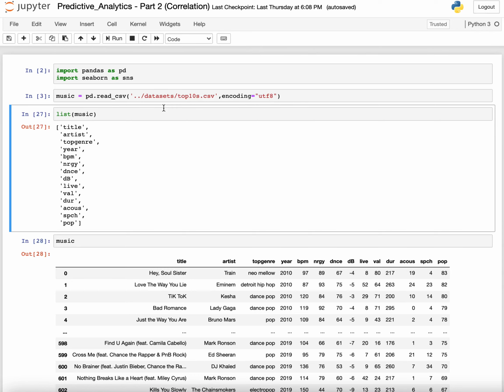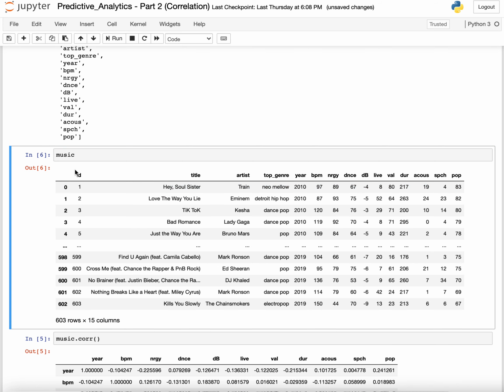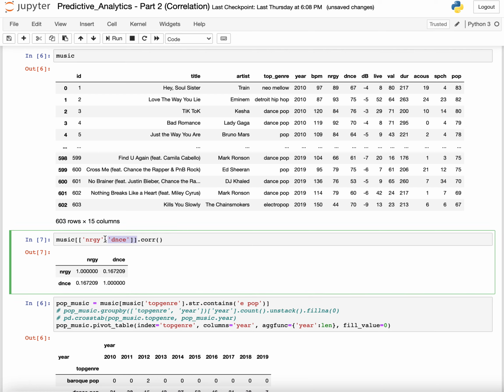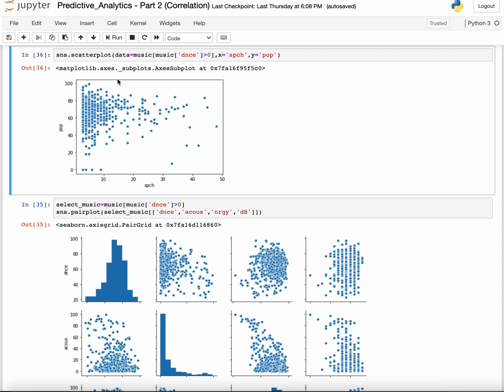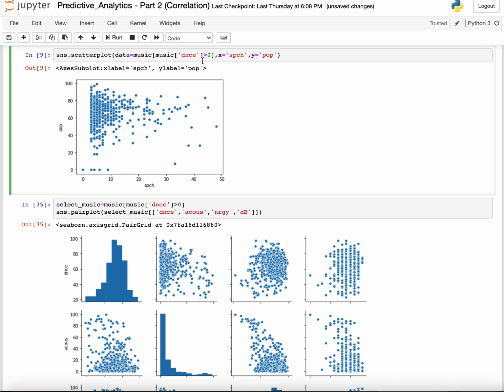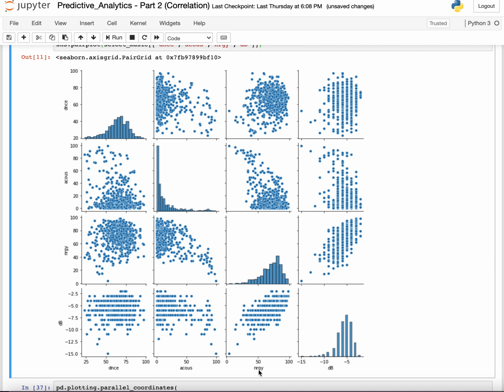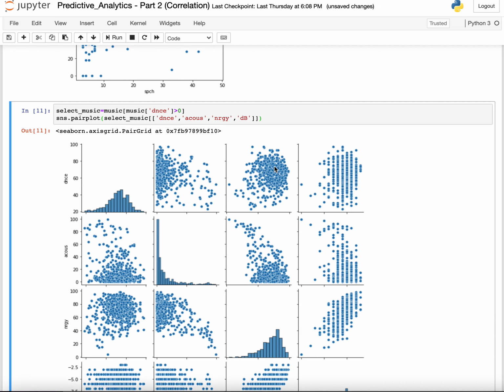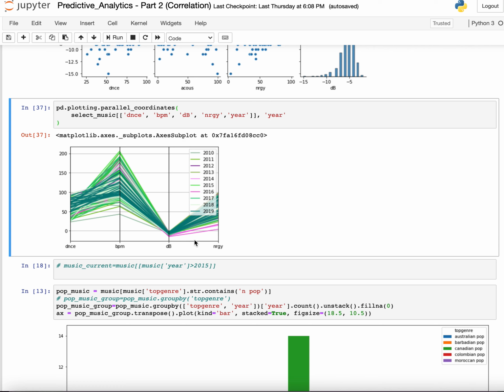Correlation with Python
Predictive analytics